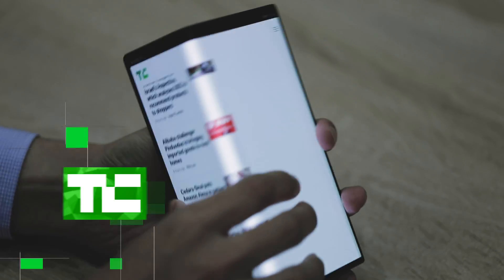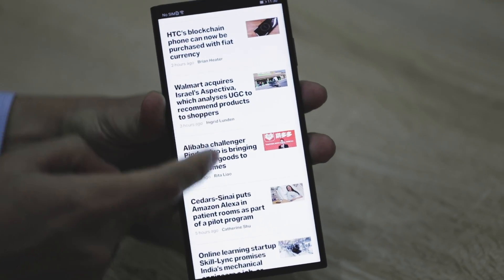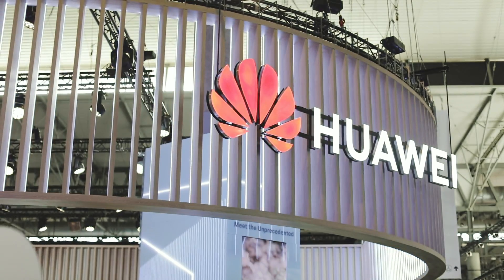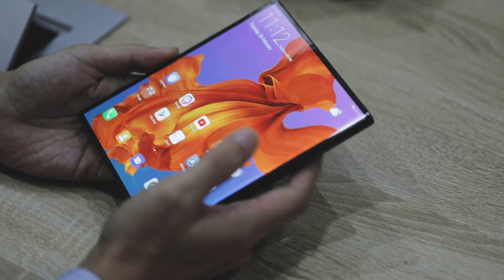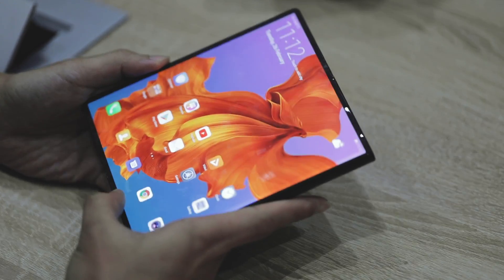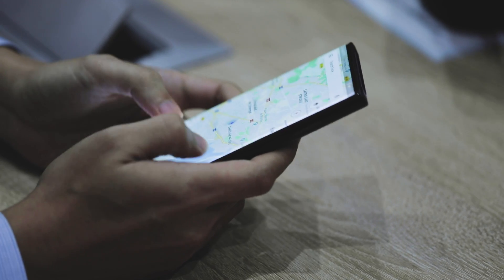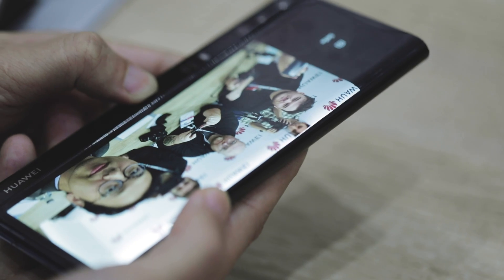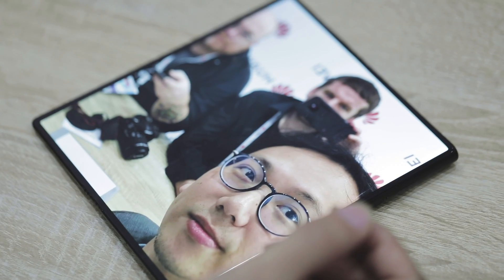Huawei’s folding Mate X: a closer look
Huawei's new 5G device isn't the first foldable, but it may well be the best.